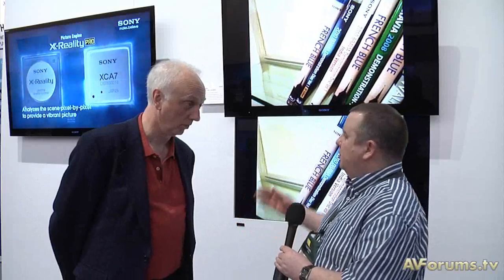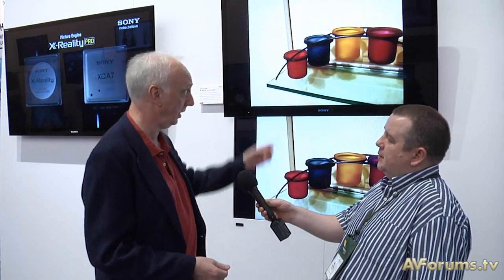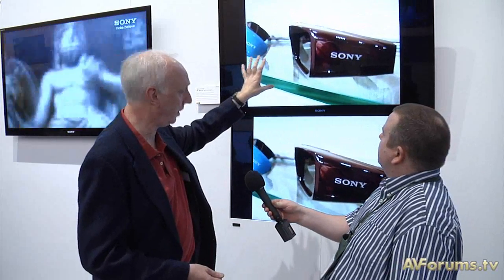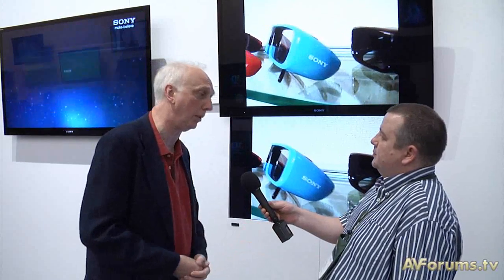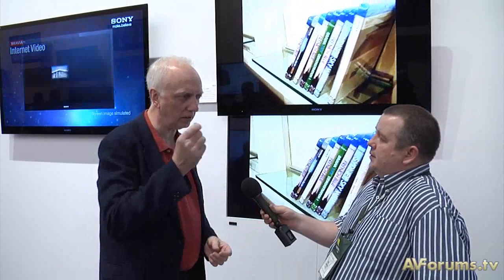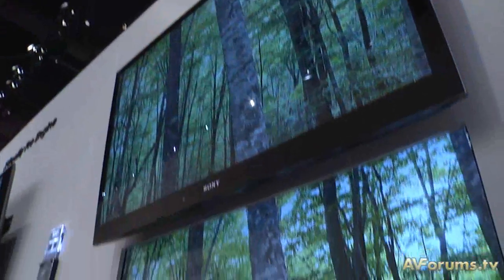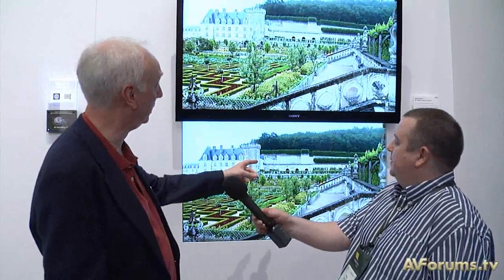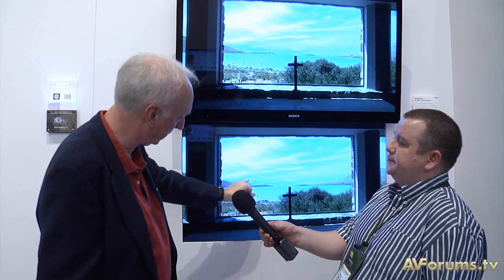Sony X-Reality Pro Picture Processing CES 2011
Eric Kingdon explains how the X-reality picture processing works with the companies TVs.